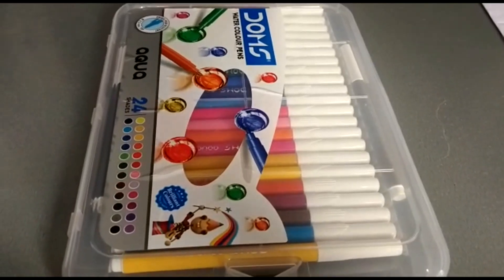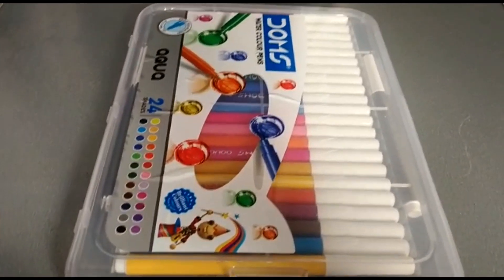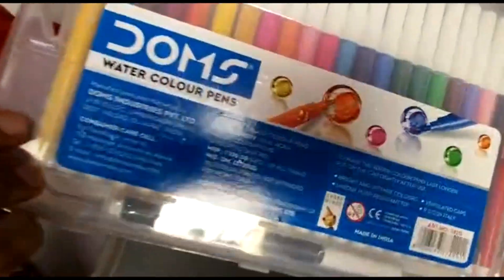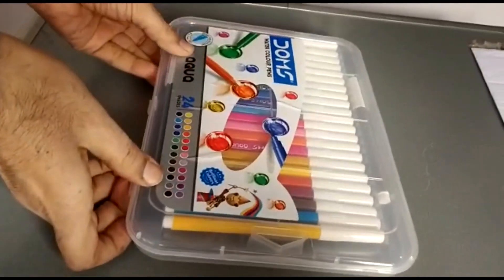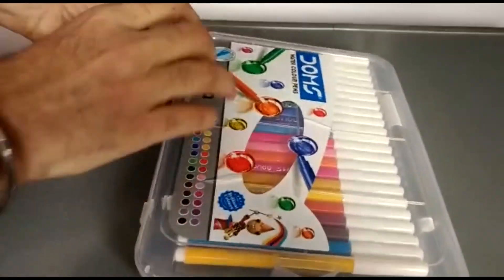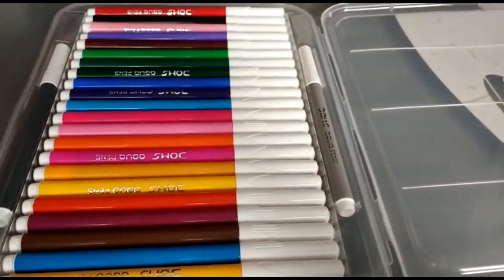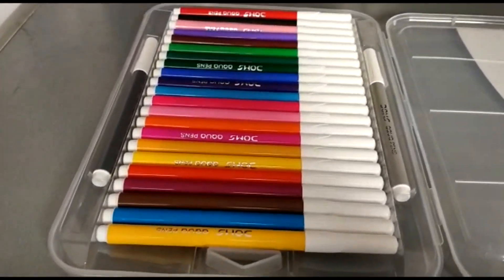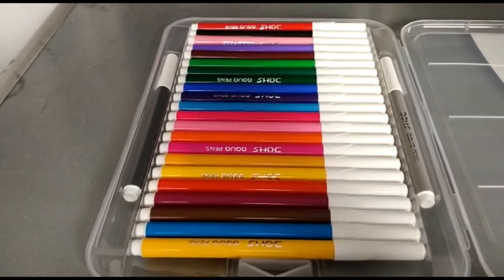DOMS 24 shades Water Color Pens for Rs 100 Unboxing and Review video Value for Money Product